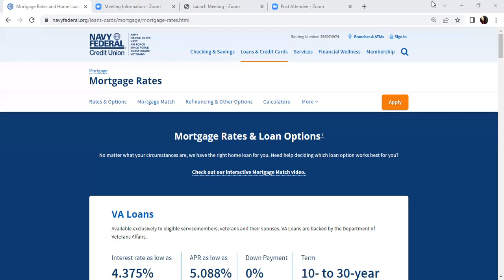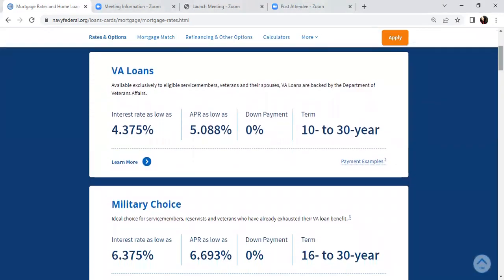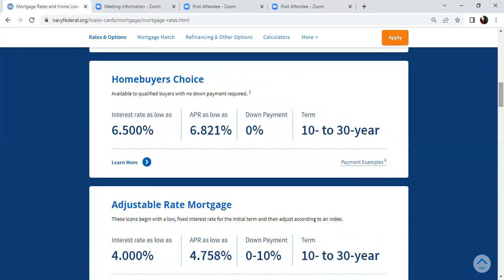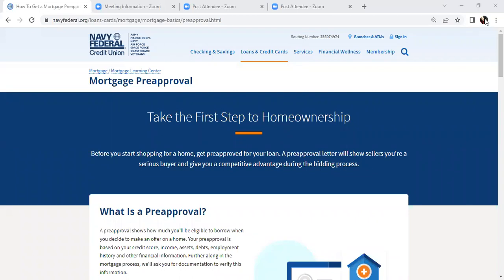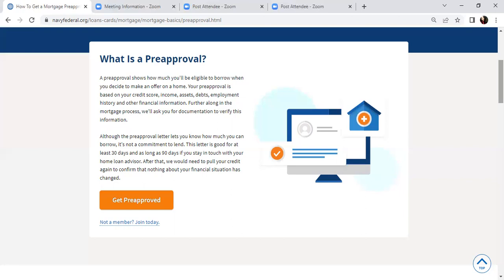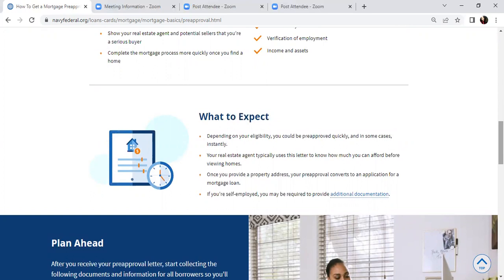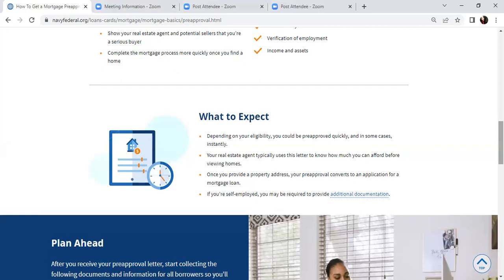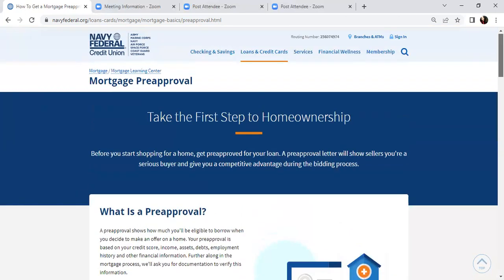Navy Federal Mortgage Home Loan Preapproval!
💥DELETION REMOVAL LETTERS package at

💥 Navy Federal Membership back door options!

💥 Sherry Beckley Business and Finance Channel!!

👩‍🎓 How To Increase Your Credit and get more credit card approvals!!!

Debt Collectors Beware!!! A Quick Guide On How To Boost Your Credit And Stop 🛑 Collection Class!!🎉